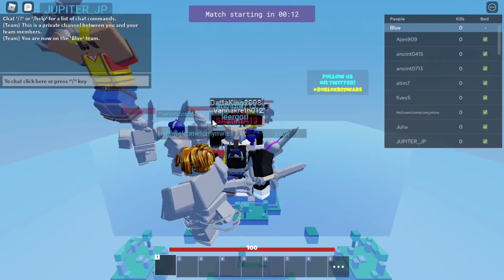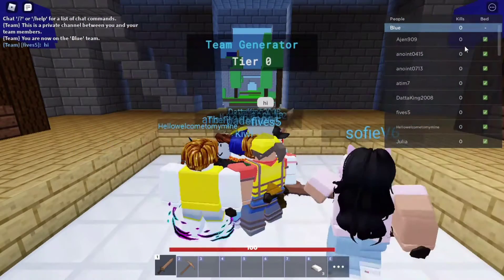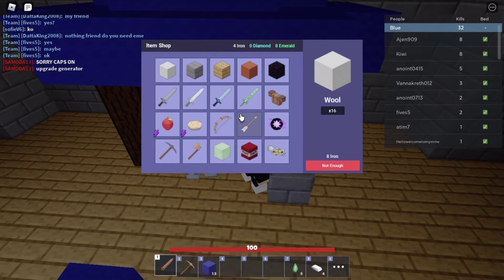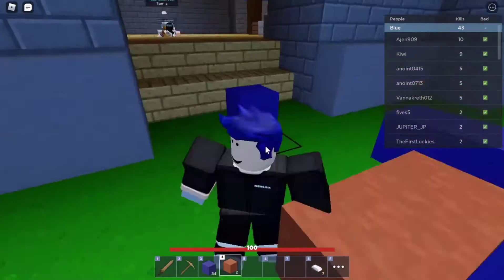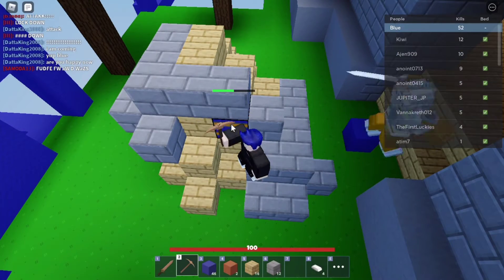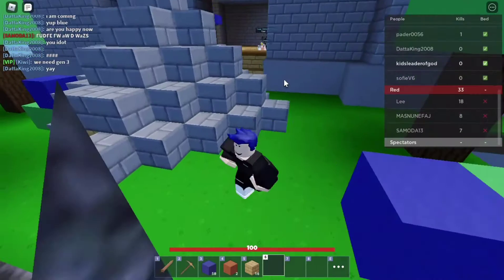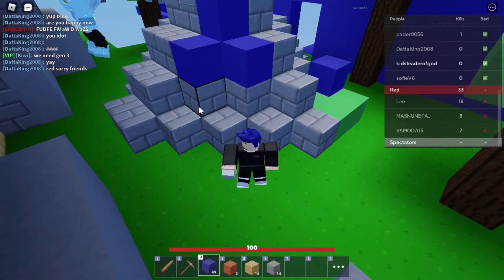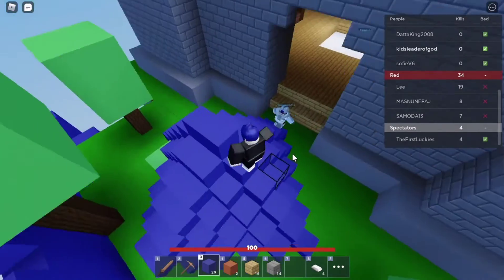Bedwars new challenge, Covering my bed with every block in the game | Roblox Bedwars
social media, make sure to follow:
coming soon